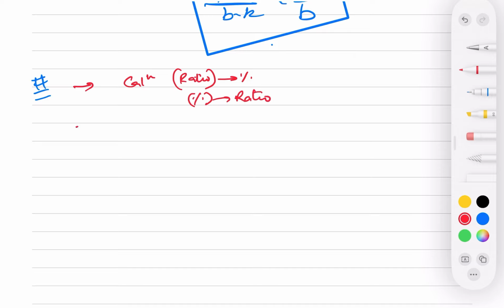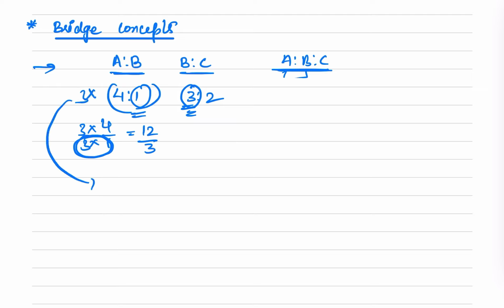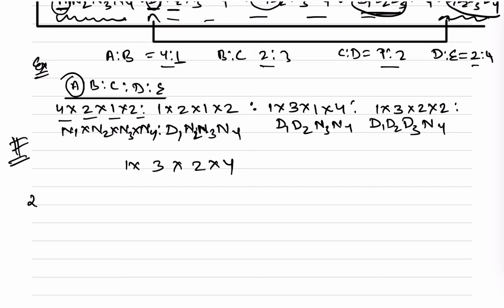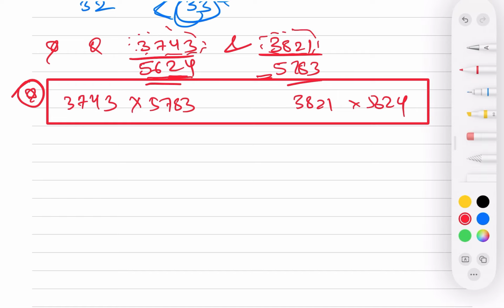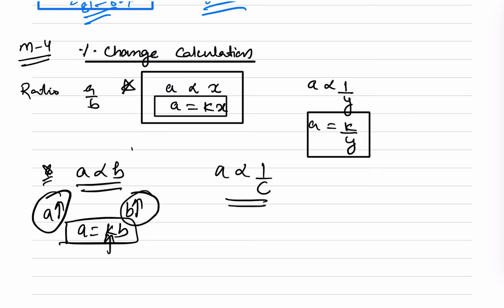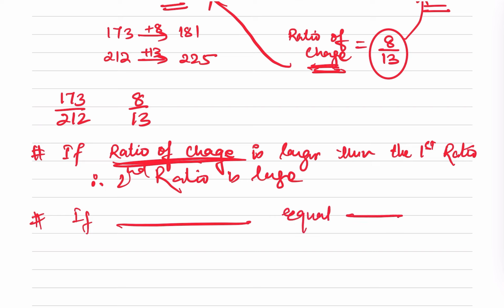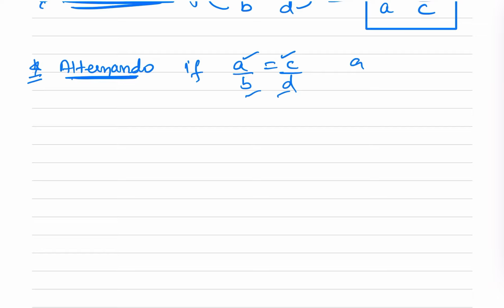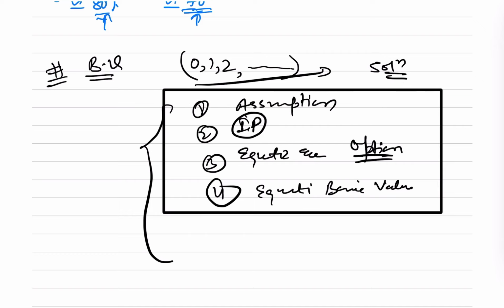Ratio and Proportion ||CAT||Quantitative Aptitude||S-2||Competitive Management Exams||QA1RPS2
Enhance your CAT Quantitative Aptitude skills with our second session on Ratio and Proportion! Dive into comprehensive lessons tailored for competitive management exams. From basic concepts to advanced problem-solving techniques, we've got you covered.